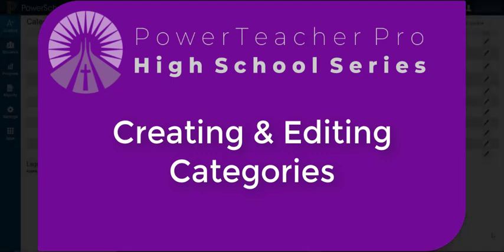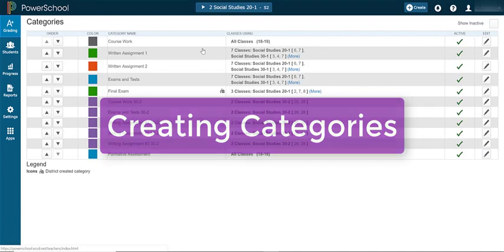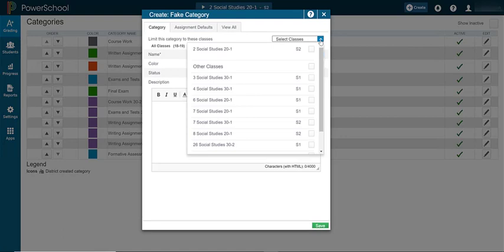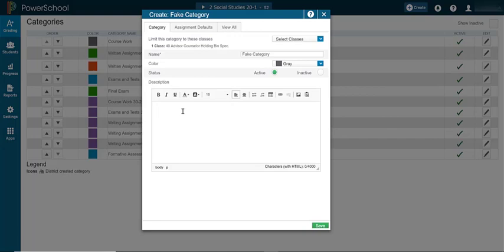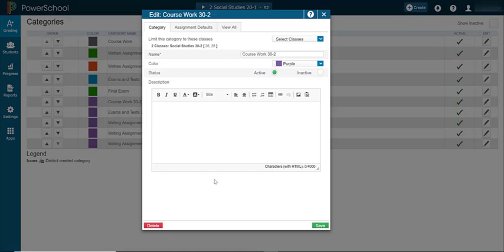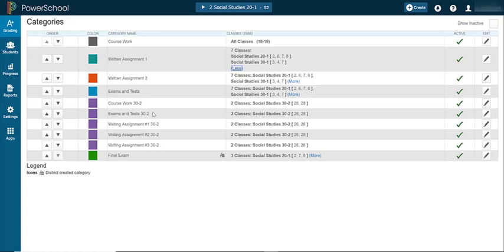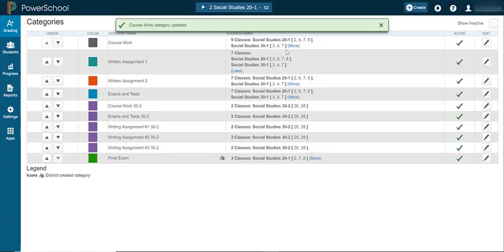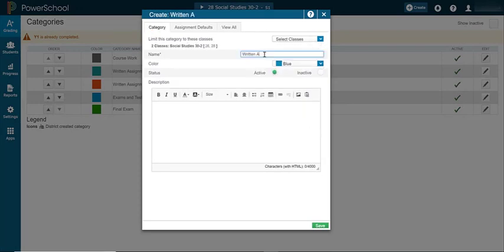Creating and Editing Categories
Use PowerTeacher Pro to create and edit categories in your gradebook.